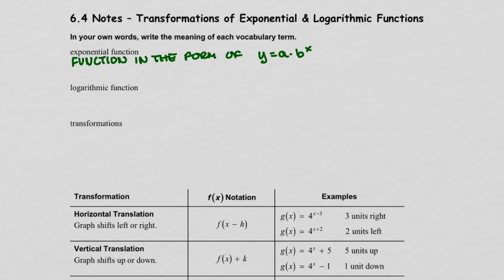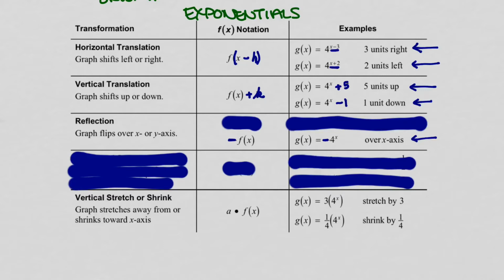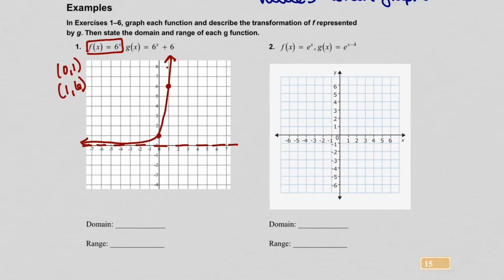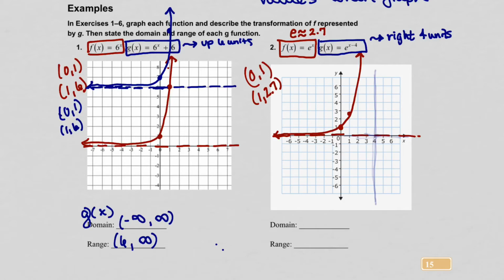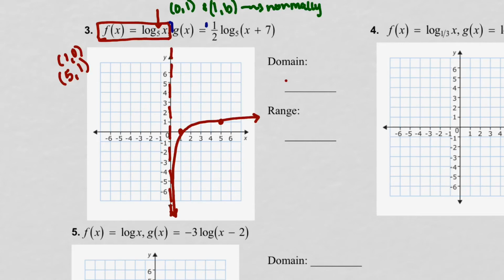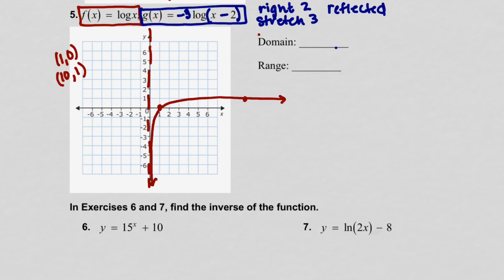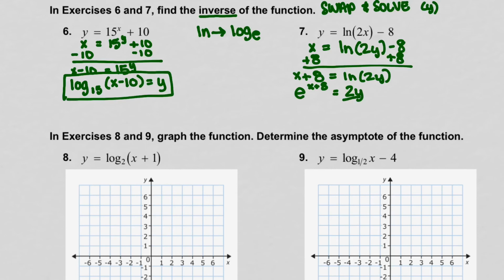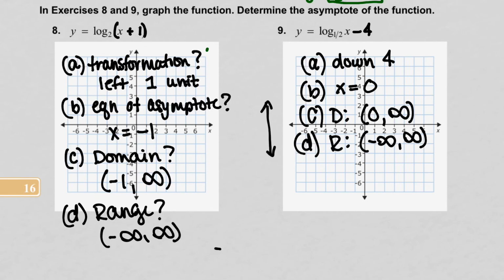6.4 Notes: Transformations of Exponential & Logarithmic Functions